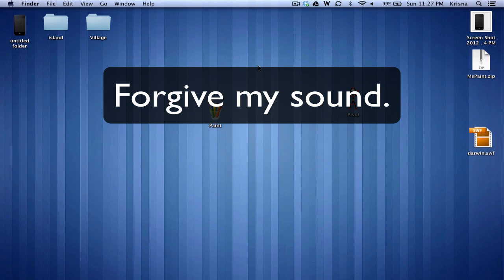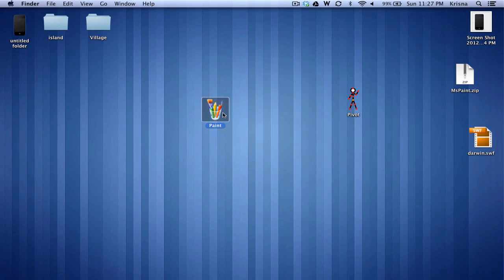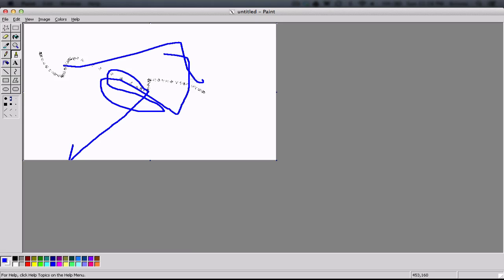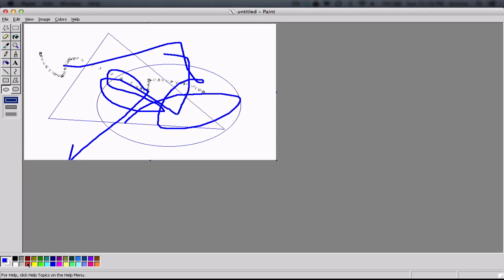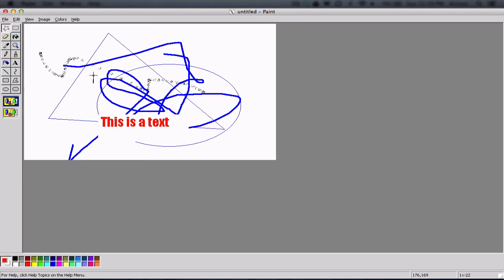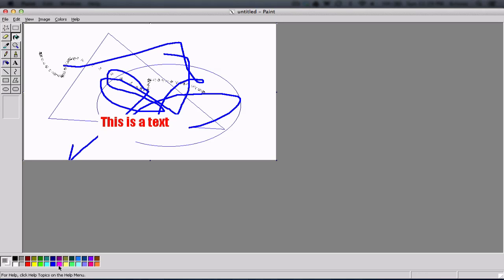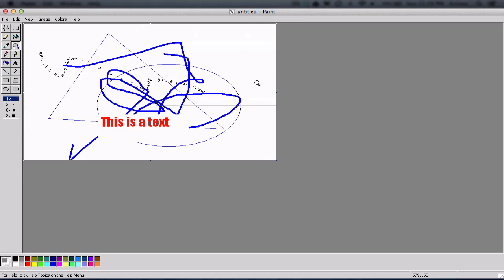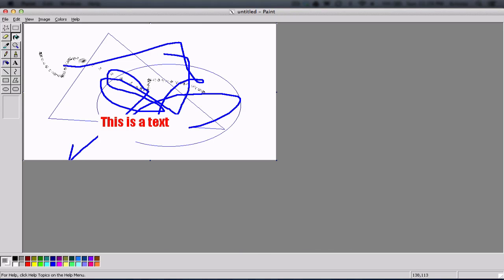How to get paint for mac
Click the "Show more" button for download.

Hey guys, I have ported microsoft paint for mac! This is really paint. Not any other program like paint for mac. If you enjoy, punch that like button and comment. Also post in the comment what you want me to port next!

What's new in the updated version:
- Can now cut, copy, and paste
- Works on El Capitan (yay!)